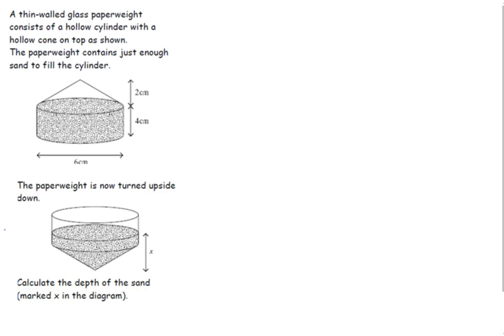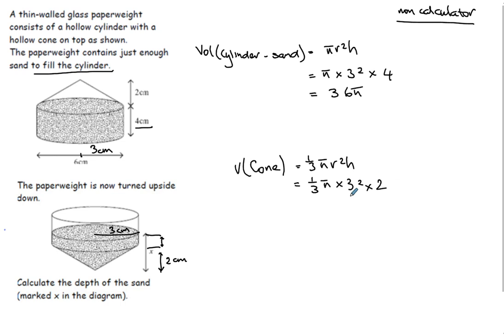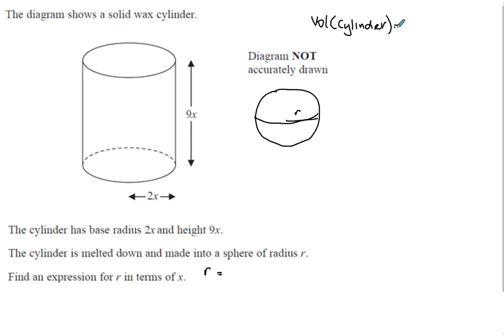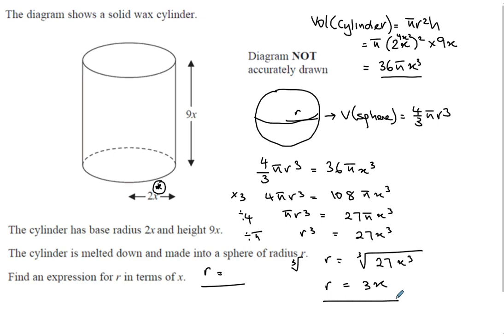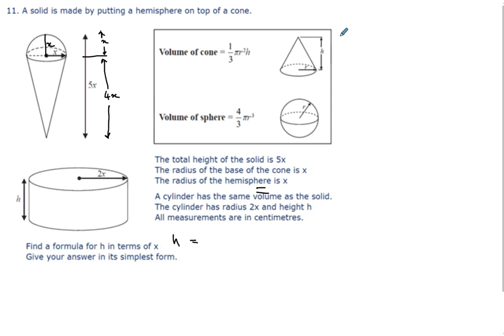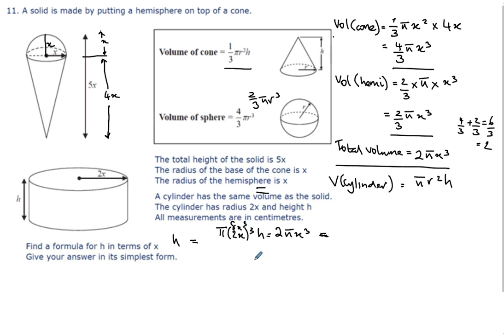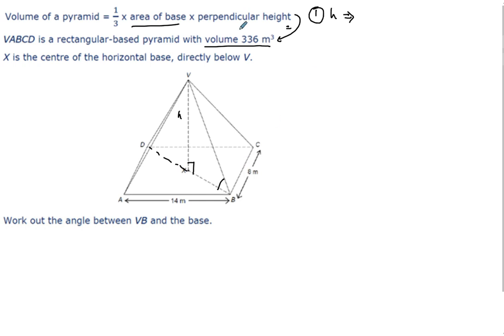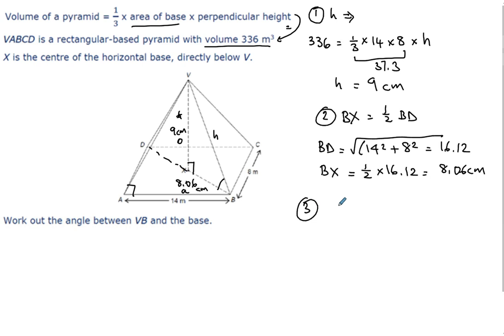FAZMATHS Volume and Surface Area Higher Part 3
This video covers some interesting questions that will increase the Volume of your knowledge and increase the Surface Area of your brain cells!